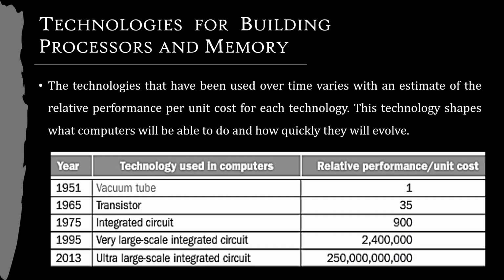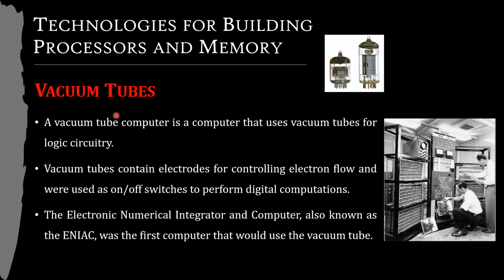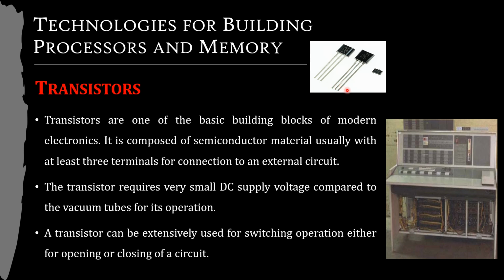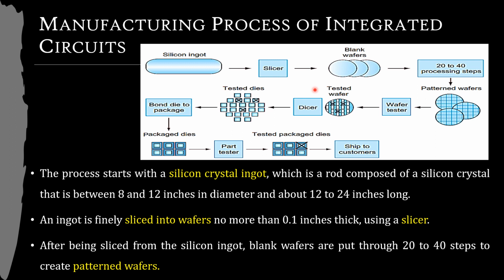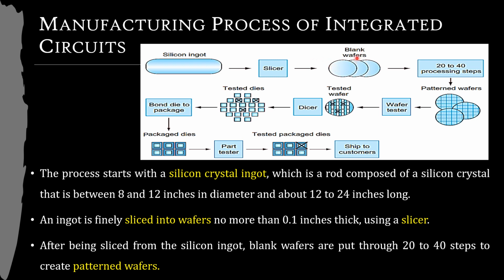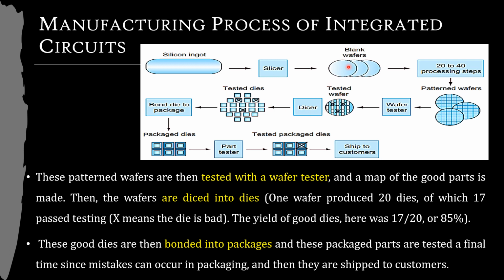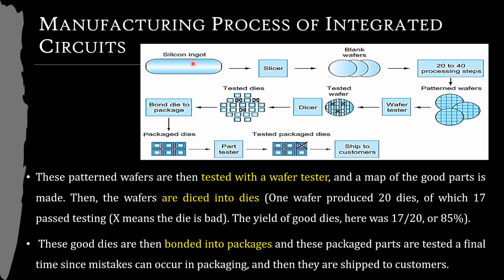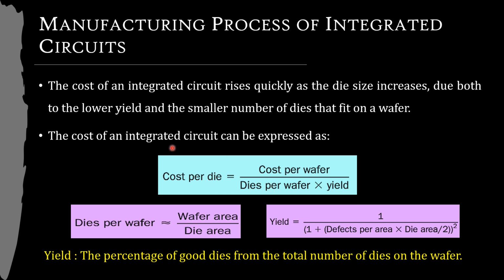Technologies for building processors and memory - Vaccum tubes to Integrated Circuits..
Technologies for building processors and memory